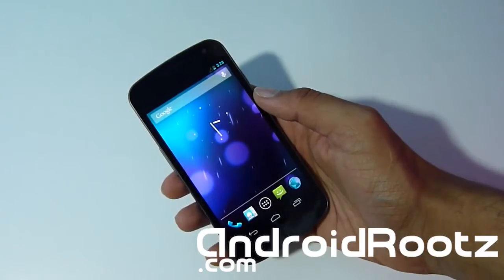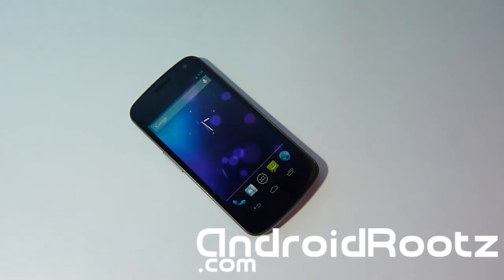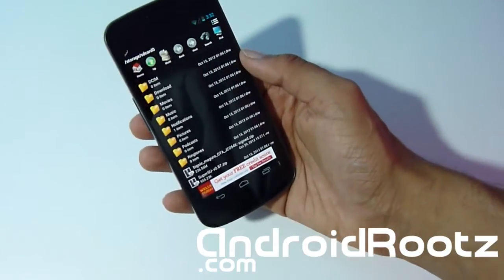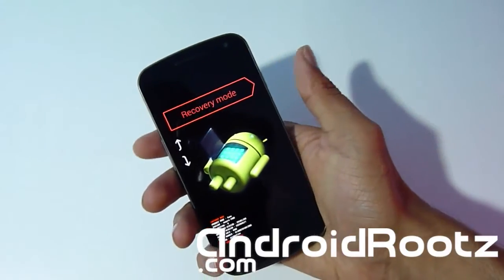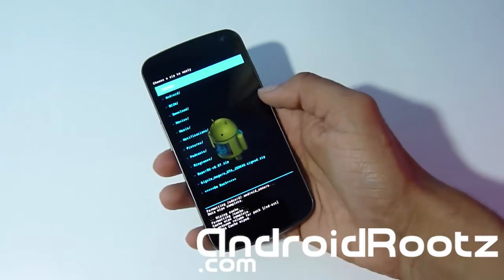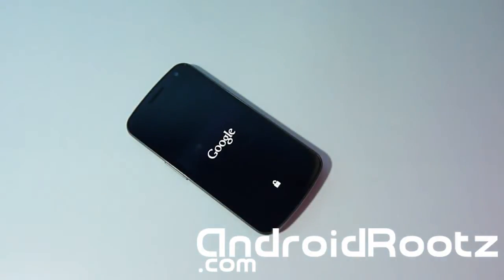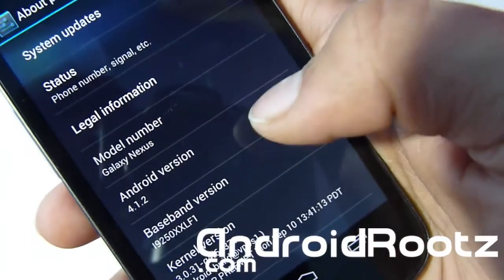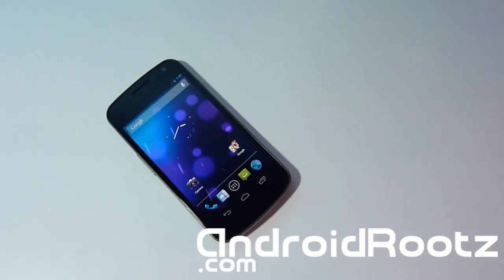How to Install Stock 4.1.2 Jelly Bean on Galaxy Nexus GSM! [ROM] [Pre-Rooted]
Here's how to install stock 4.1.2 Jelly Bean for Galaxy Nexus i9250 GSM. It is a stock rom and comes pre-rooted.